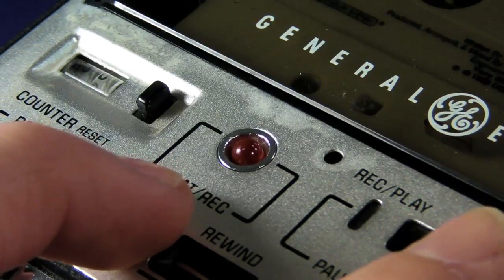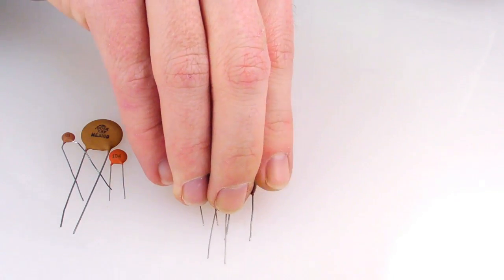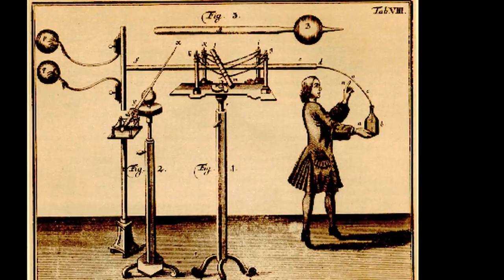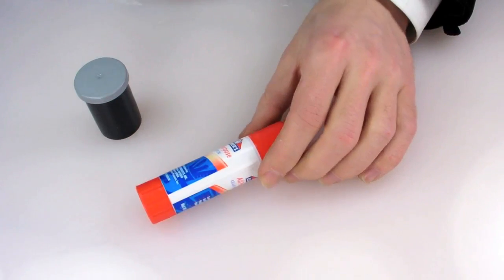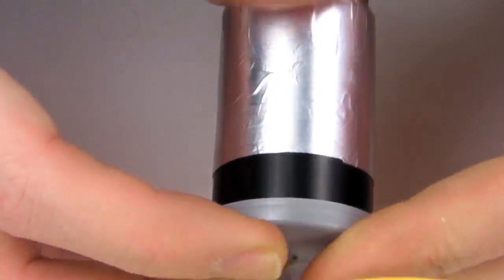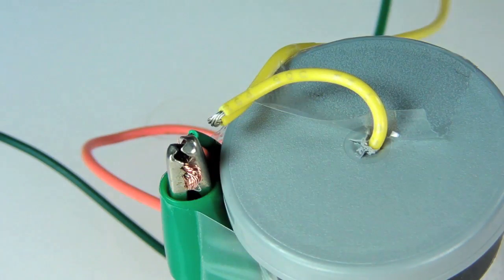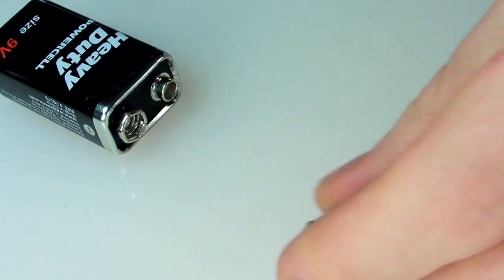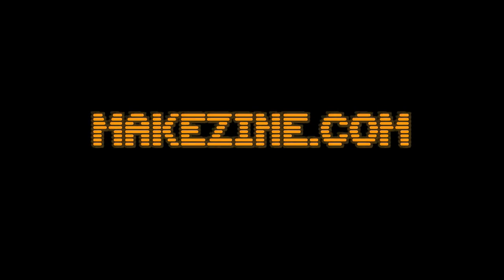MAKE presents: The Capacitor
Simple yet effective, they come in a dizzying array of forms and materials. Vital to so many circuits for storage, timing, and filtration - the mighty capacitor!